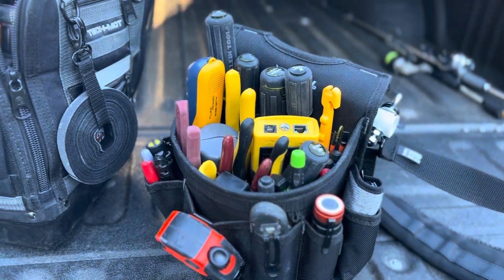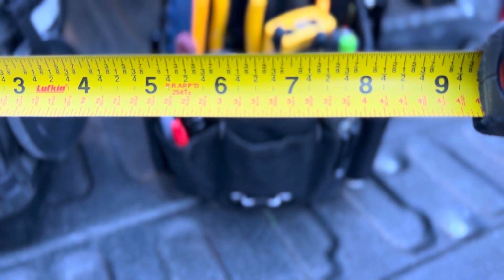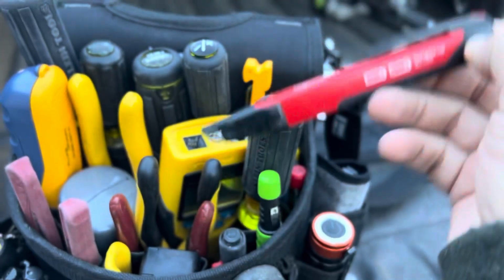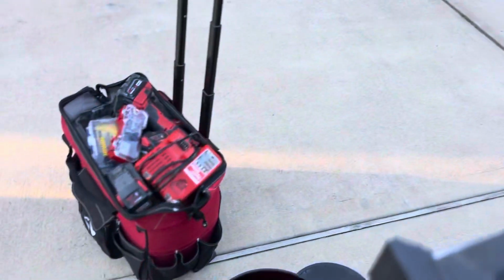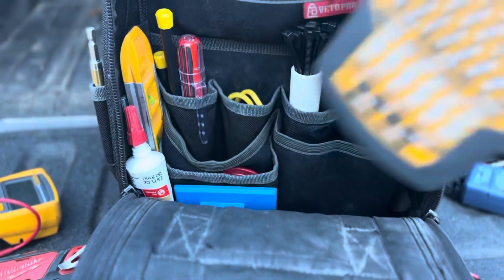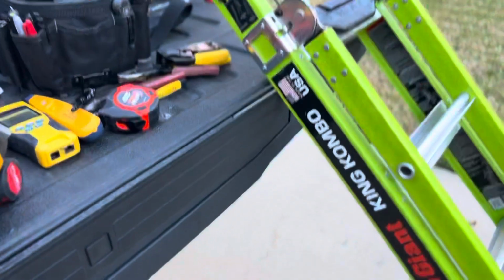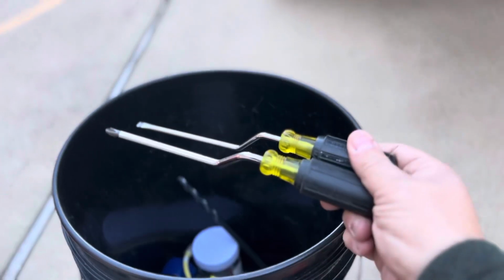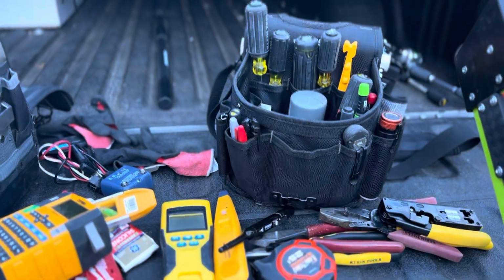Advanced AV & Automation - Low-Voltage technician EDC loadout Veto Tech MCT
This video shows the low-voltage tools I use every day as well my overflow tools.